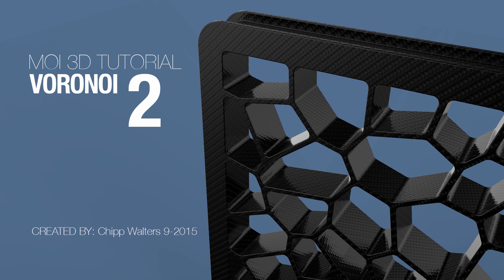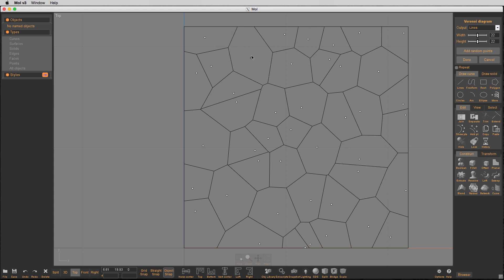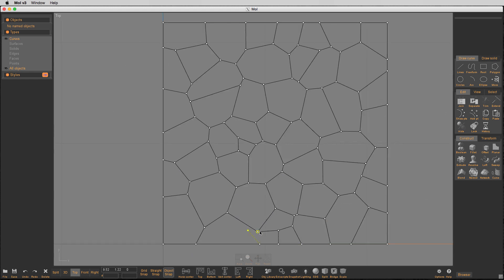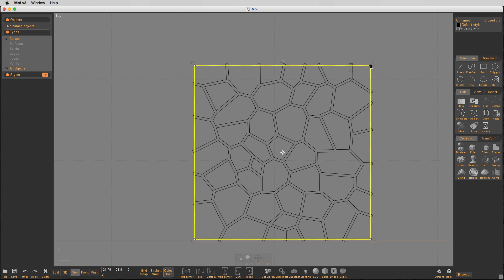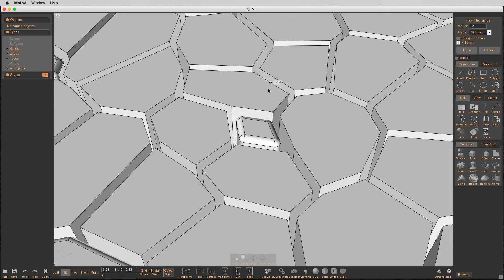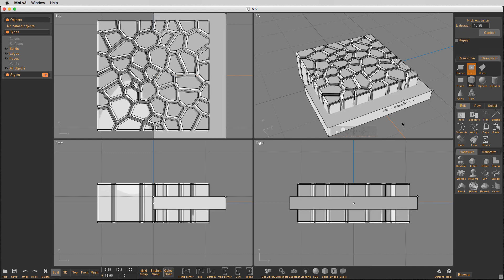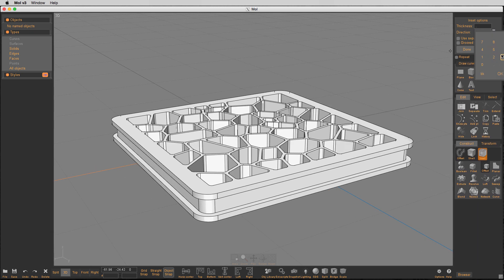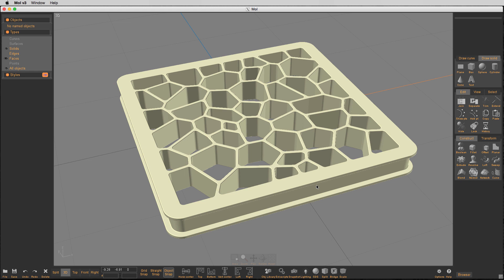MoI Voronoi 2 Tutorial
Another Voronoi Tutorial for MoI3D